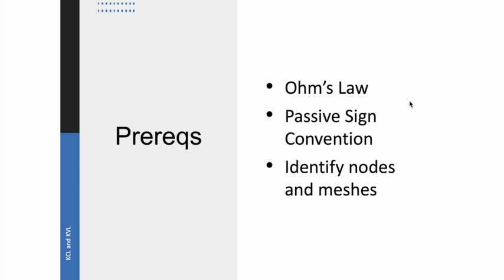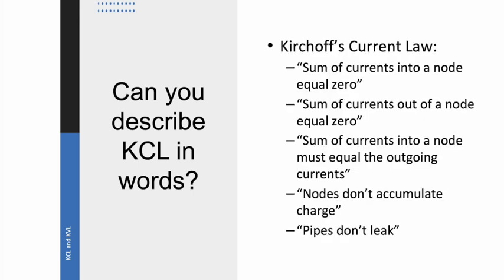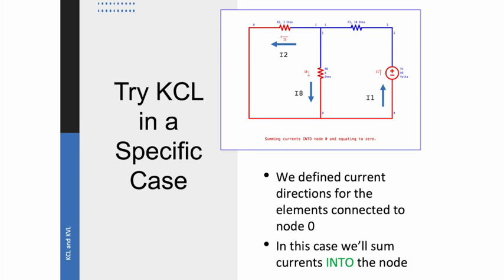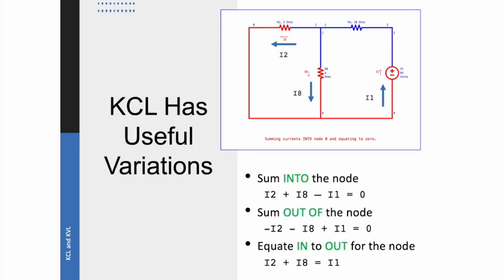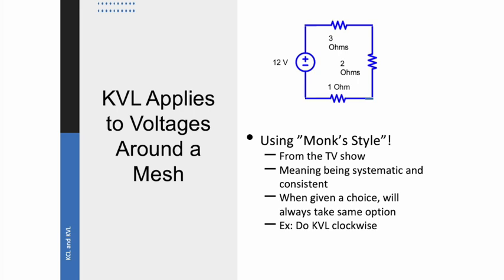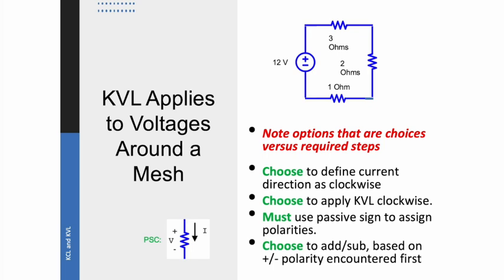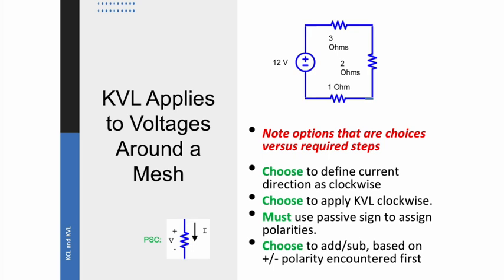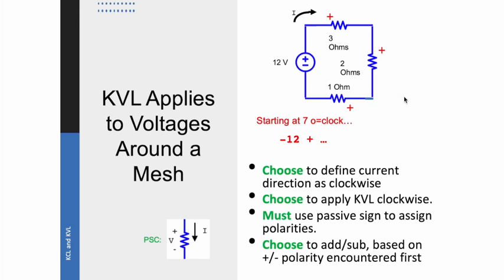Circuit Analysis - KCL and KVL